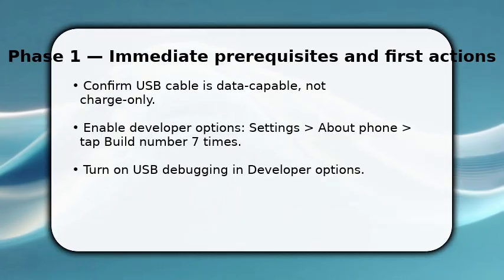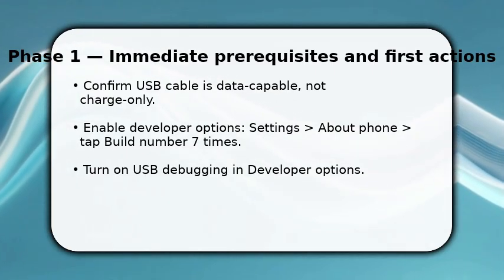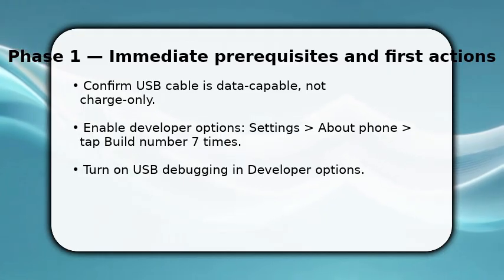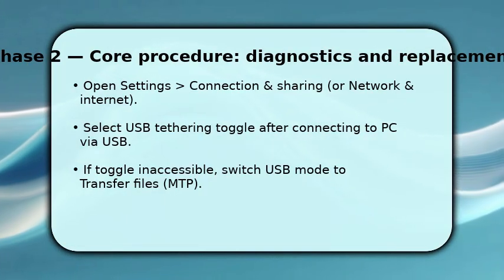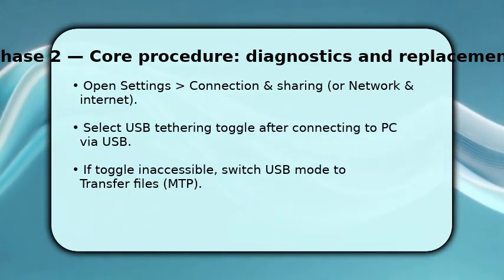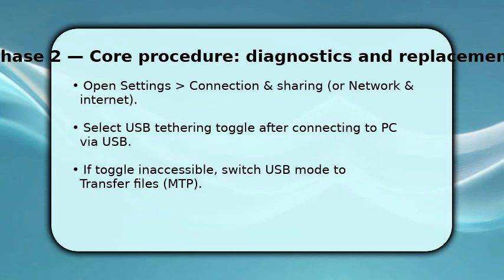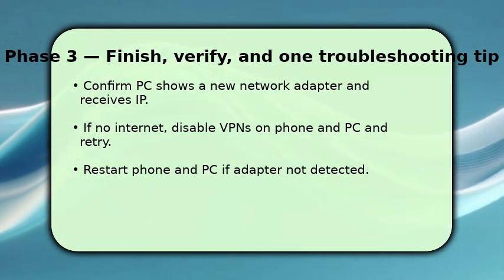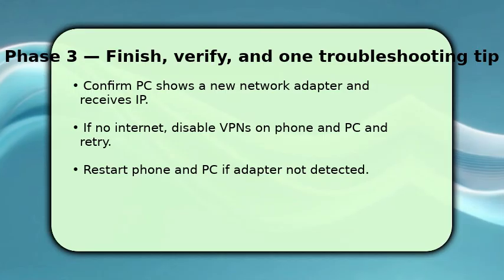How to Enable Usb Tethering in Oppo (only Way)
How to Enable Usb Tethering in Oppo (only Way) | 🔒 Surfshark VPN Deal — Stay private and secure. $1.99/mo + 3 Months Free ▸

This step-by-step guide is perfect for users seeking a reliable alternative.

Oppo, USB Tethering, Enable Wireless Connection, Mobile Hotspot, Connectivity Troubleshooting, Android Settings, Network Options, Data Roaming Disabled, Portable Internet Access, Tether Method Guide, Device Compatibility